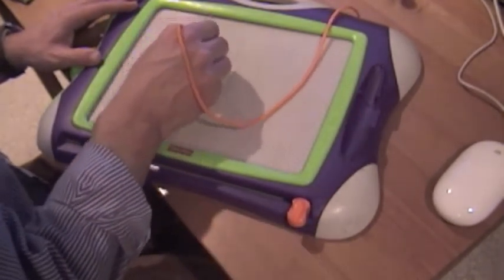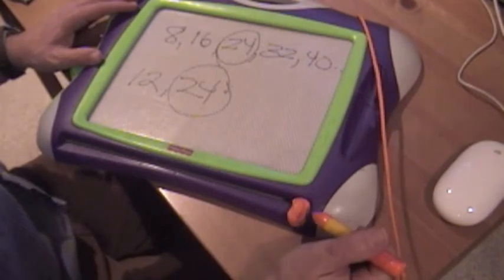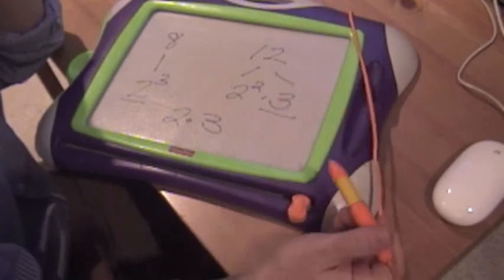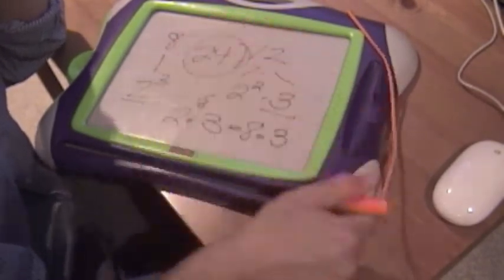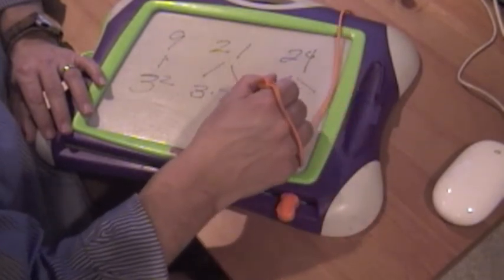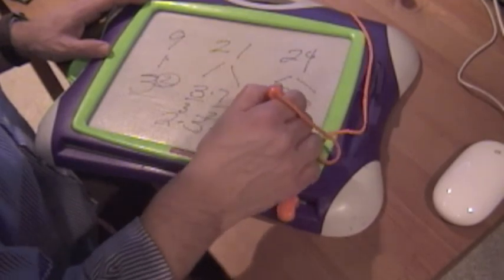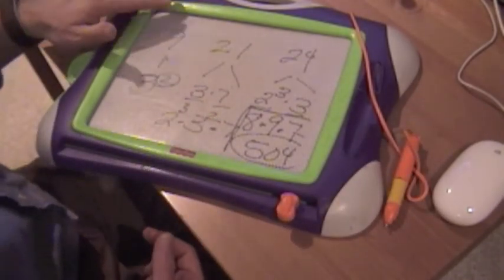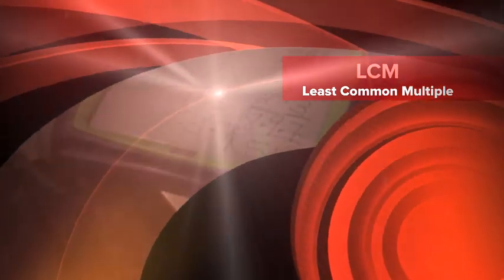Least Common Multiple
How to find the least common multiple of two or more numbers.